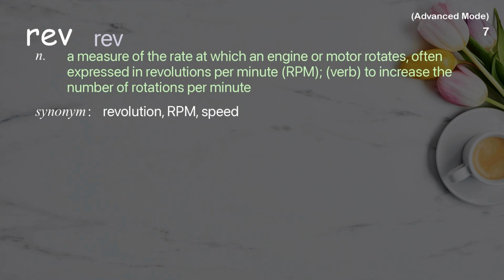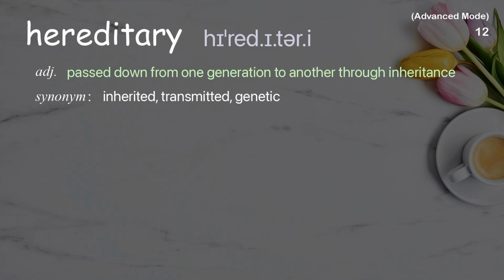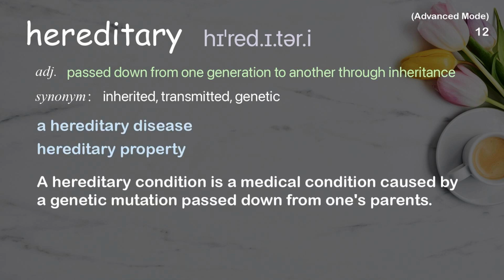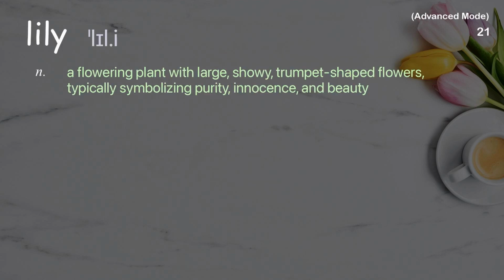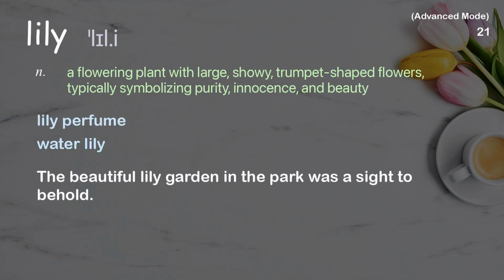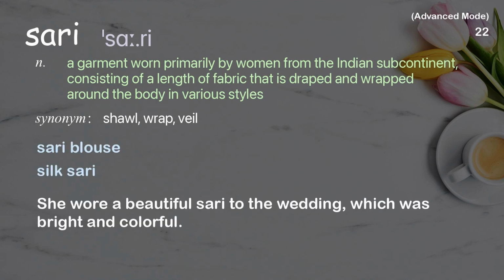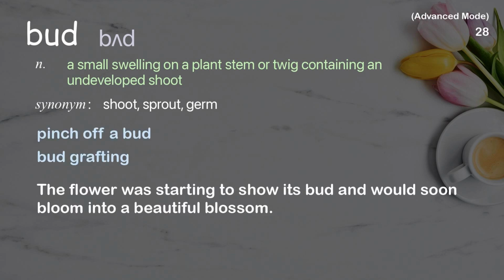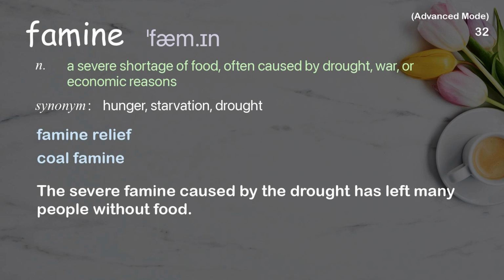36 Advanced Academic Words Ref from "Why should you read "The God of [...] Arundhati Roy? | TED"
■PLEASE NOTE

■Reference Source
Laura Wright: Why should you read "The God of Small Things" by Arundhati Roy? | TED Talk